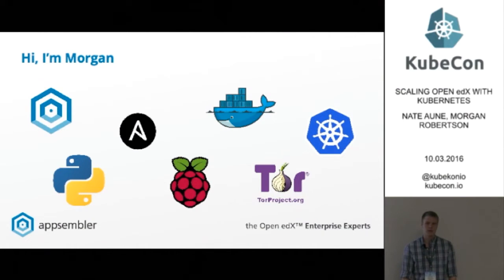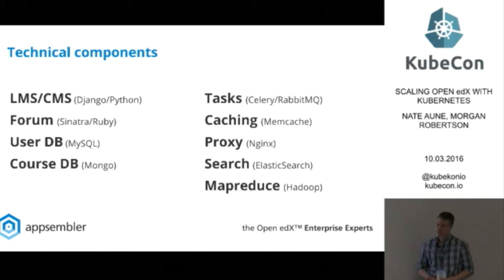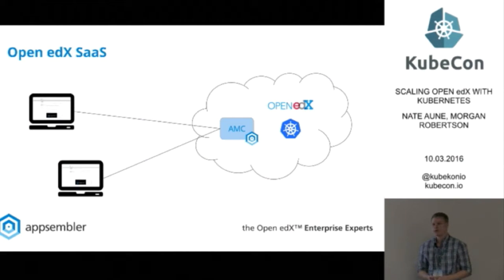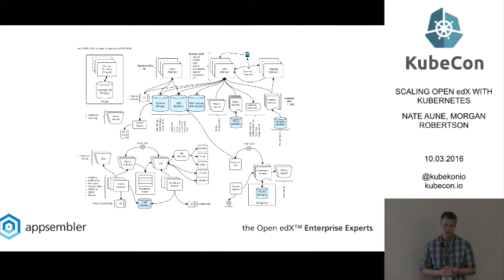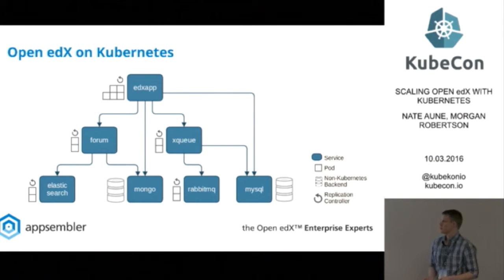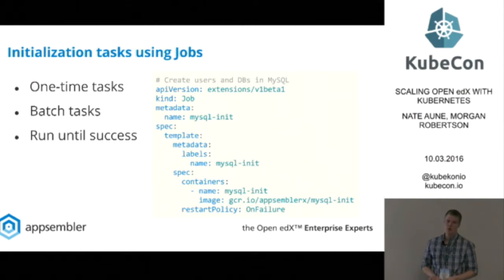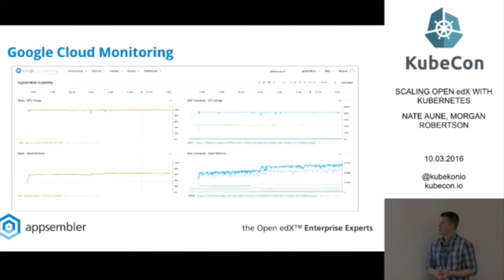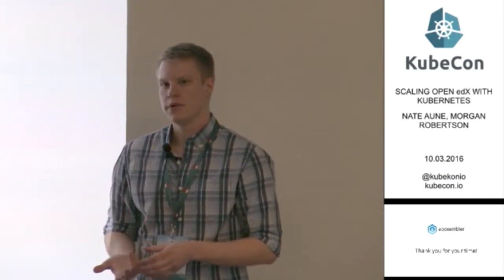Day 1, Scaling Open edX with Kubernetes; KubeCon EU 2016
Morgan Robertson is a DevOps engineer at Appsembler focused on building scalable and robust systems.

In addition to Kubernetes, he also works with Docker Swarm, Consul, and Ansible and is an experienced Python developer.